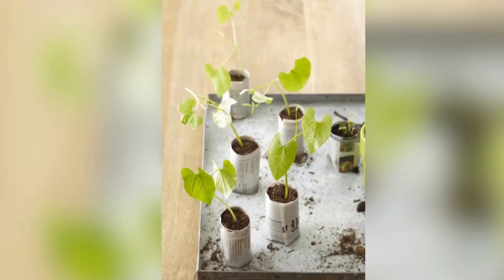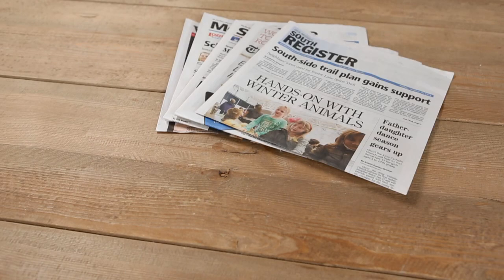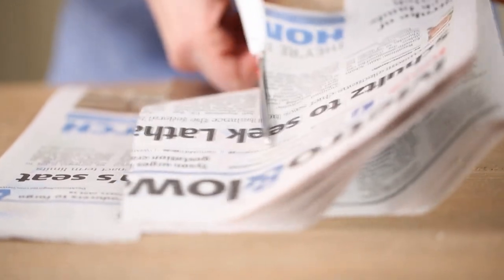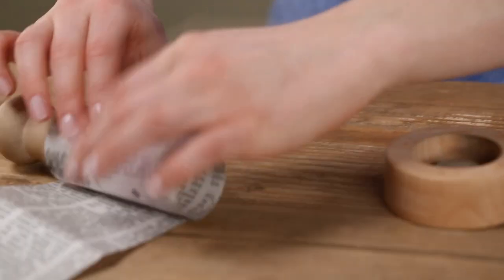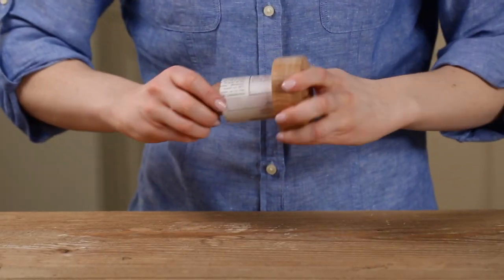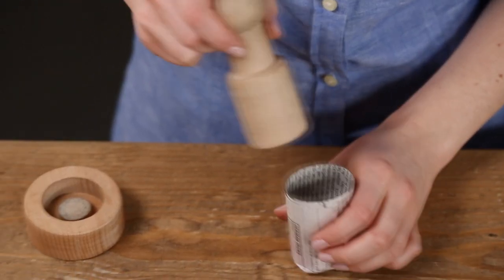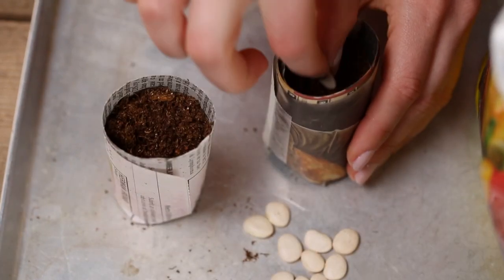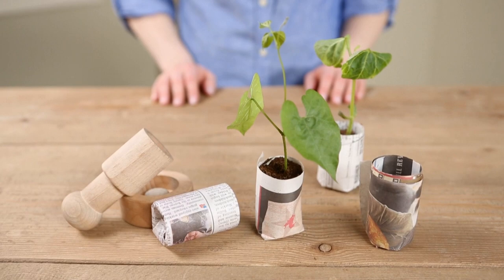Cheap and Easy Seedling Pots: Use Newspaper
Here's a cheap, easy and biodegradable pot that's ideal for growing plants from seeds.